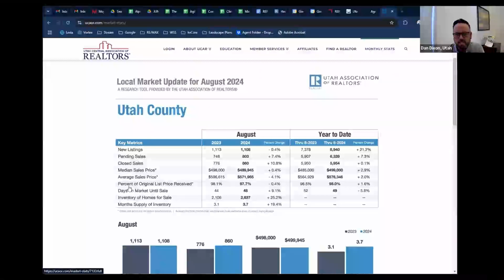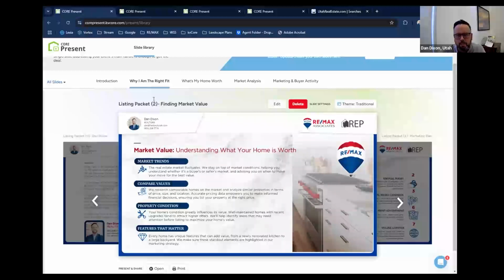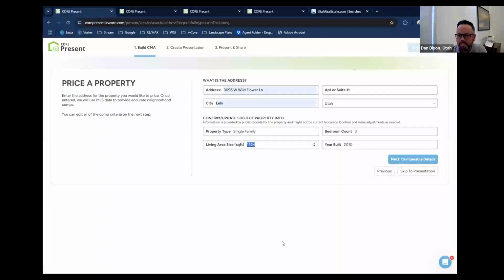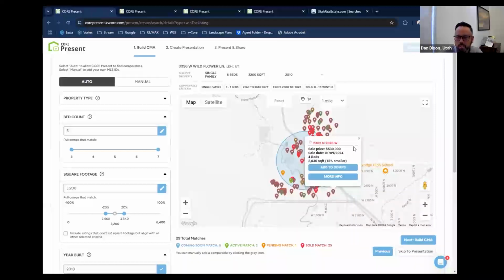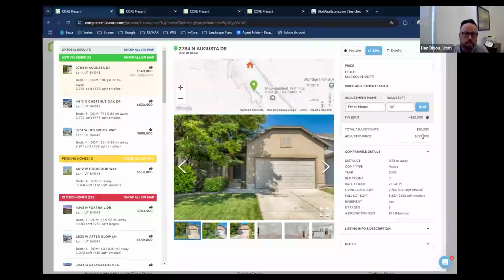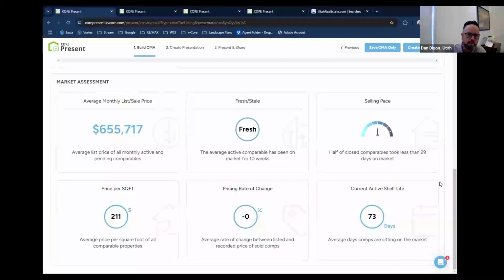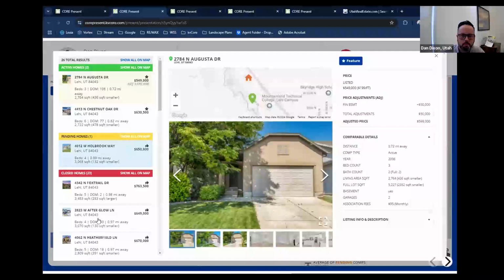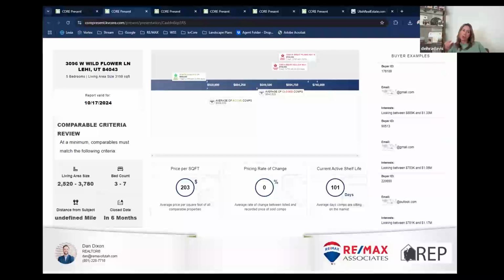Committed to Your Success Week 7 | Build A Listing Presentation & CMA Inside CORE Present (kvCORE)